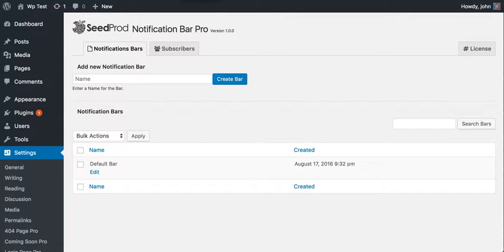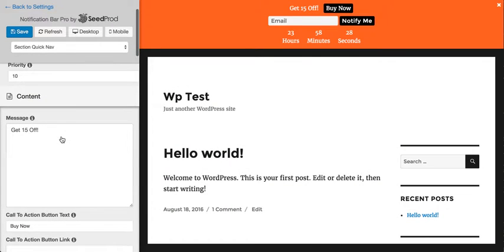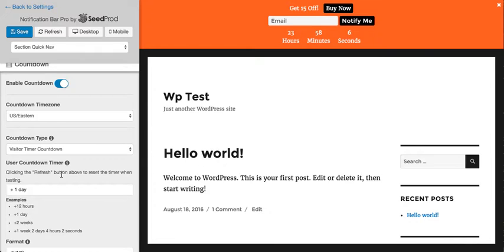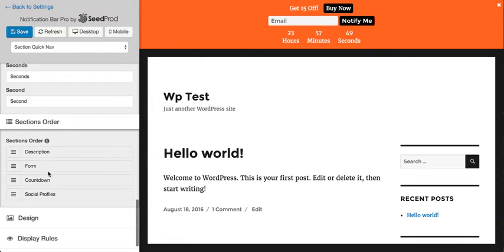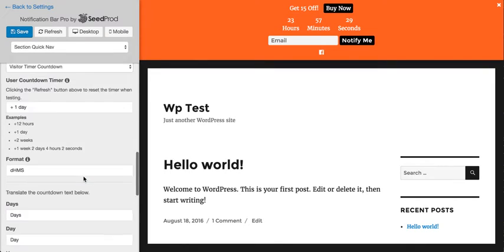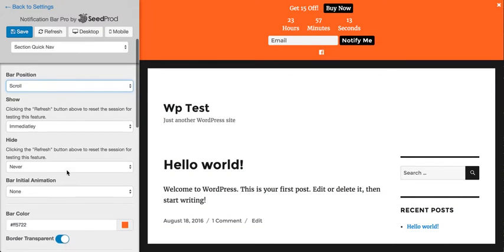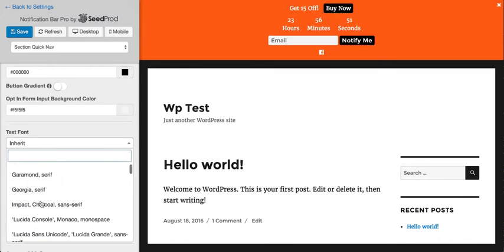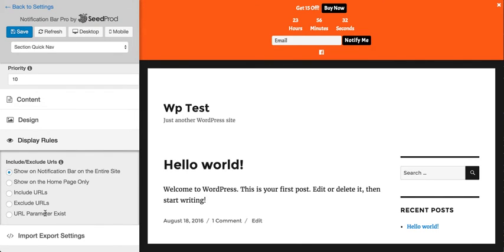Notification Bar Pro by SeedProd